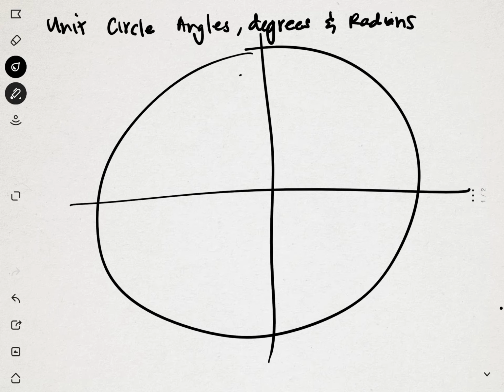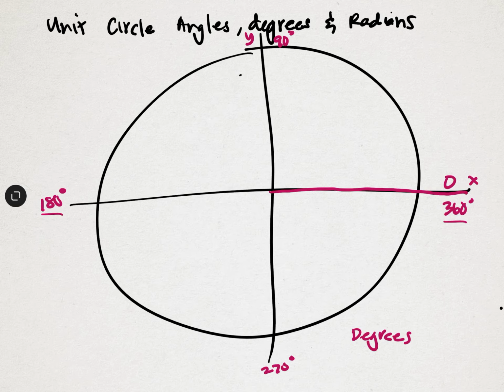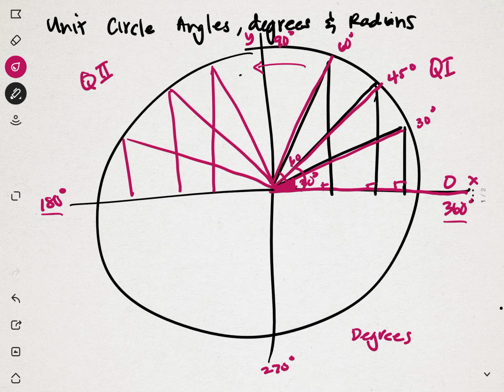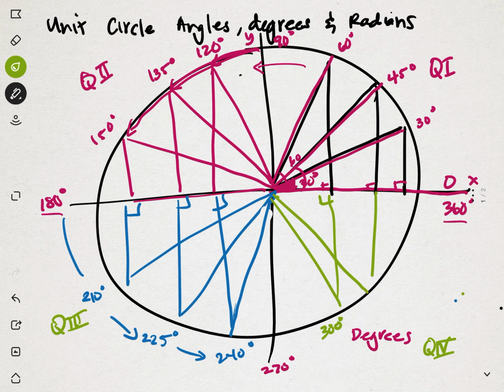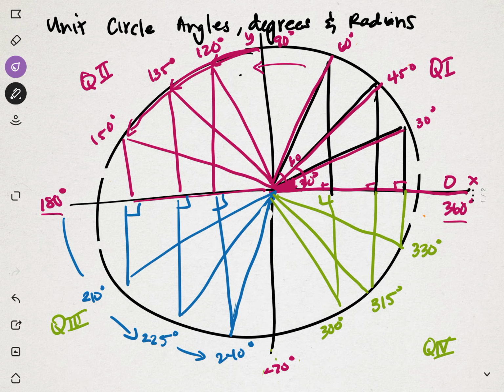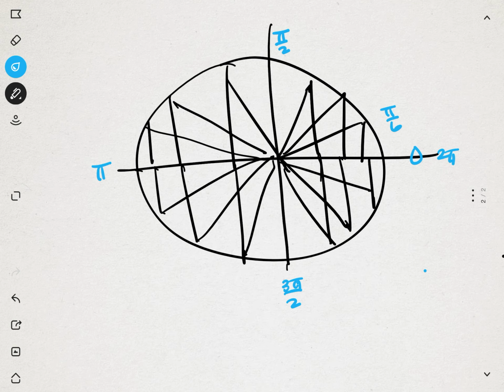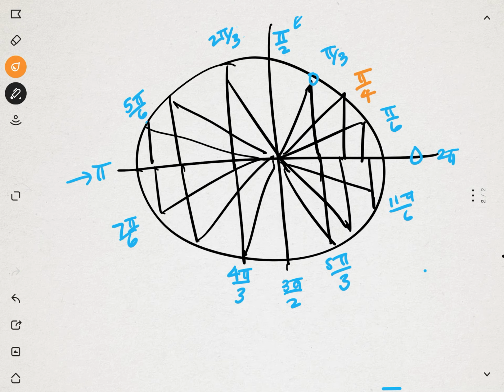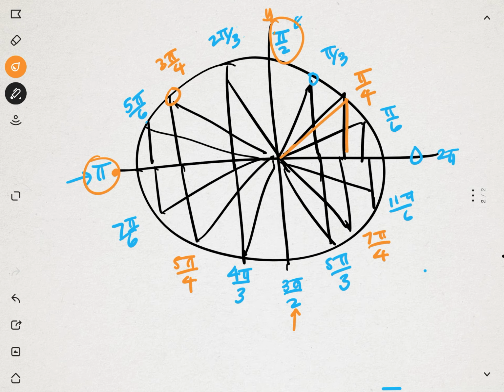Unit Circle angles (Trigonometry)